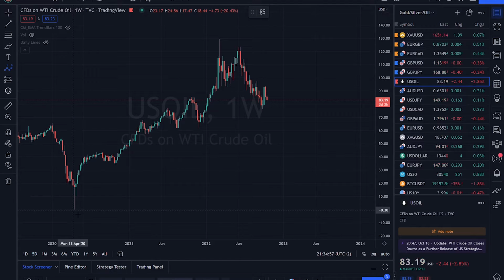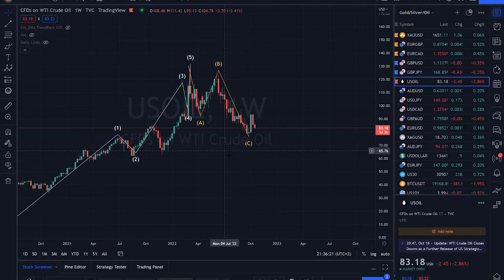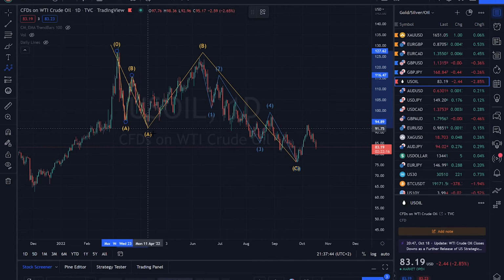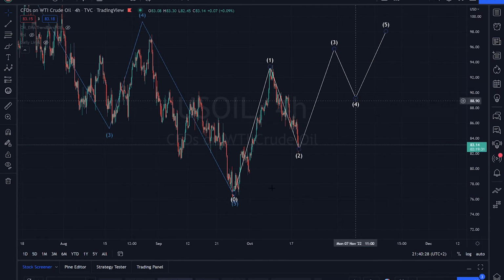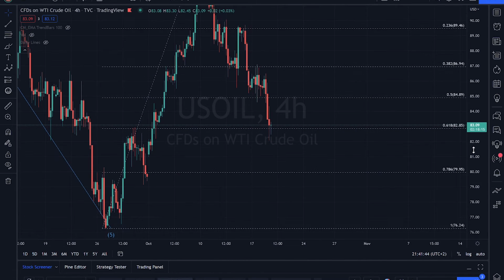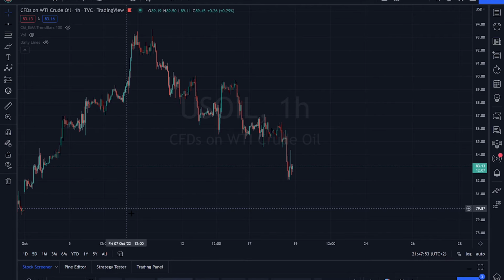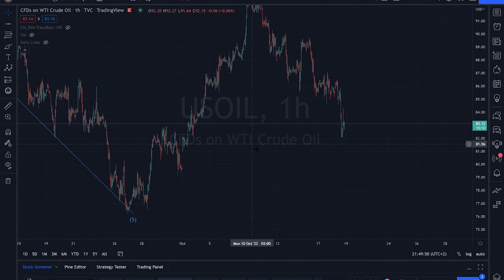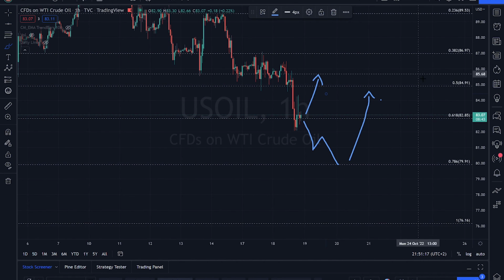OIL analysis 19 October 2022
OIL
Forex chart analysis using Elliot Wave theory and technical analysis. The aim is to scan the markets daily and upload a video with what I believe is the best potential trading opportunity for the following day. Thanks